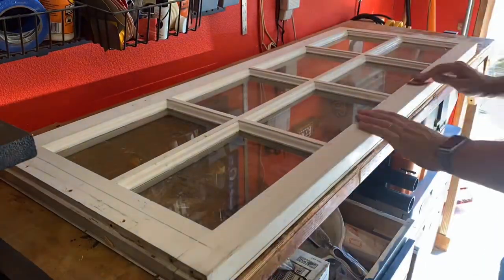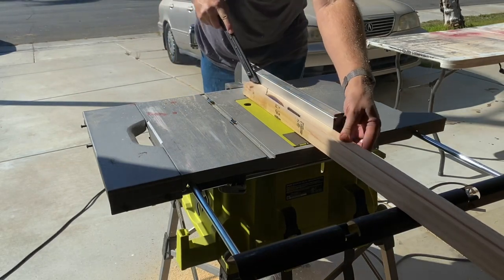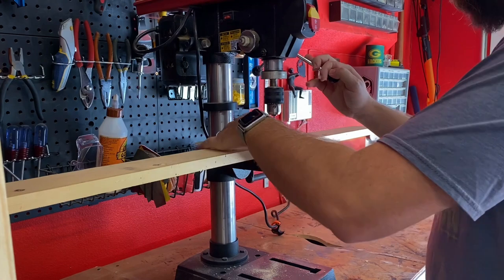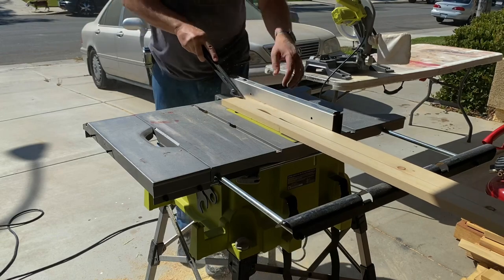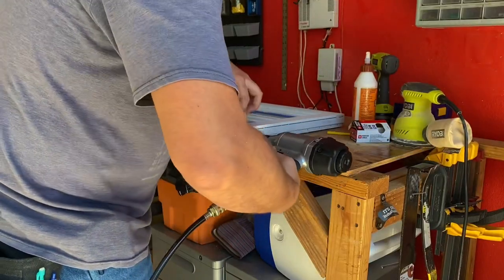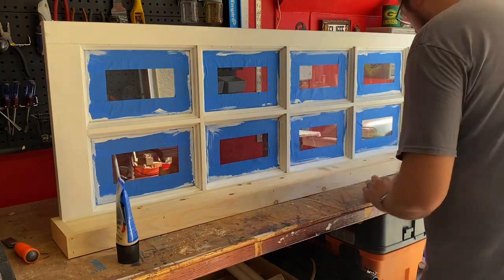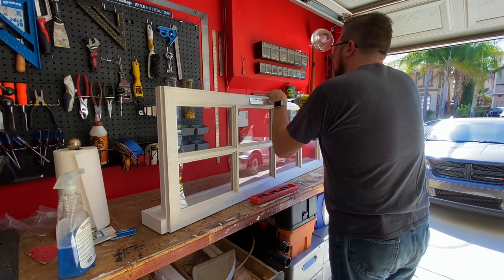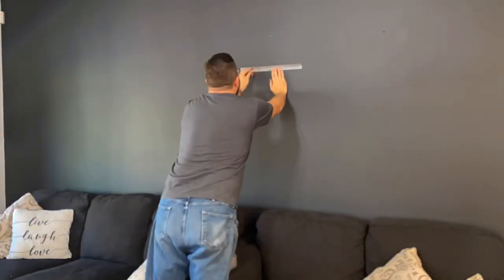Reviving A Vintage Window: Farmhouse Inspired Shelf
From Trash to Treasure

In this DIY video, we'll show you how to transform a reclaimed window into a beautiful farmhouse inspired shelf for your home. It's an easy and affordable project that will add character and charm to any room! This farmhouse window shelf will be the perfect addition to your home and can be customized to fit your personal style. Watch and learn how to make your own today!

PRODUCT LINKS (Amazon)
🟢 Faux Potted Plant
🟢 OOk French Cleat Wall Hanger (Rated for 200 pounds)